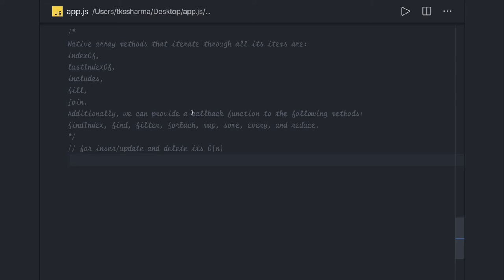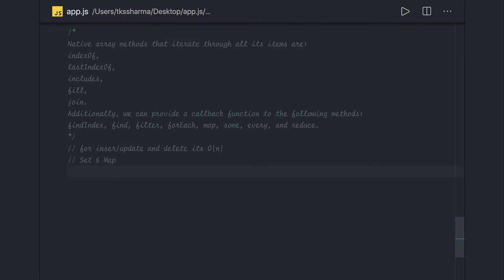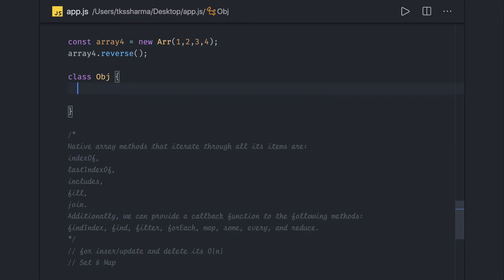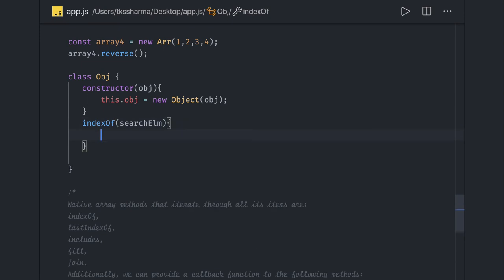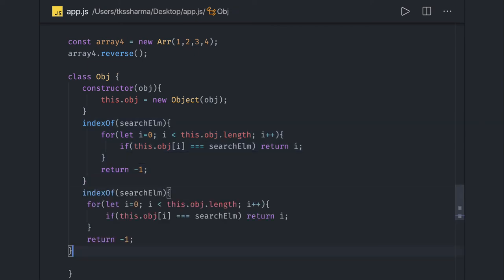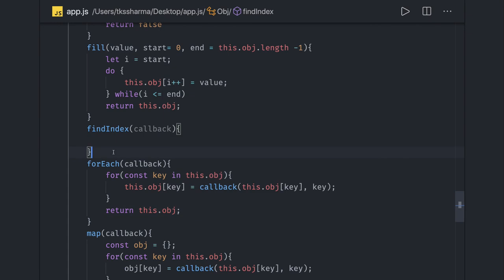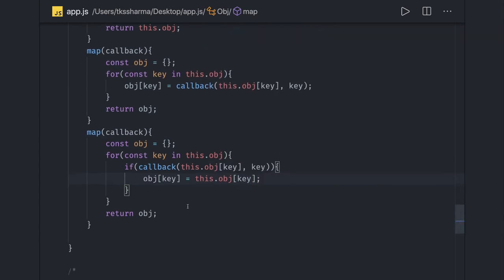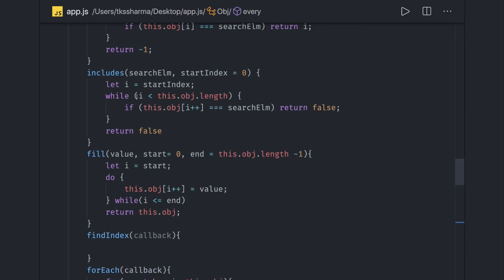Javascript Array and Different Array Operations #22